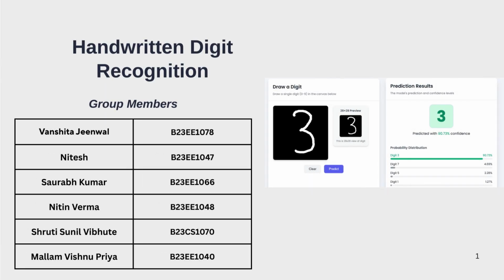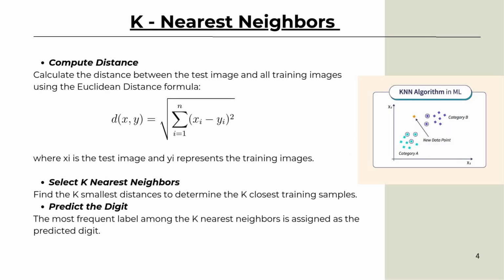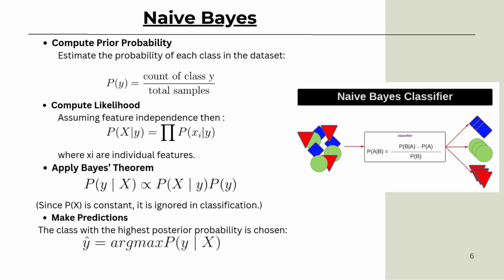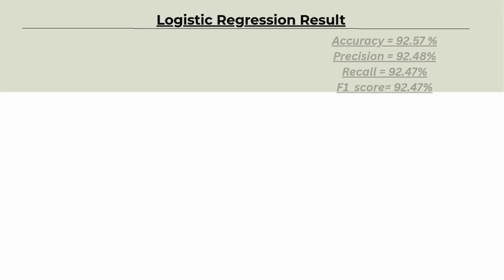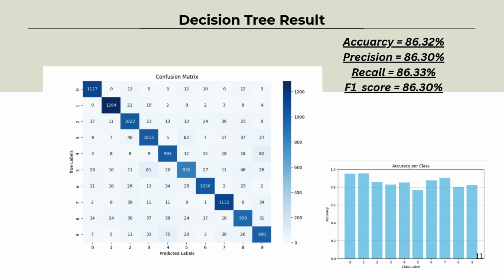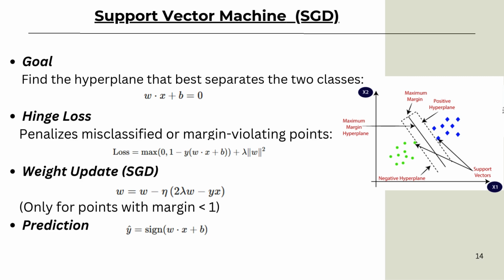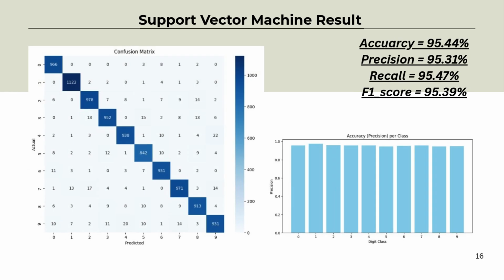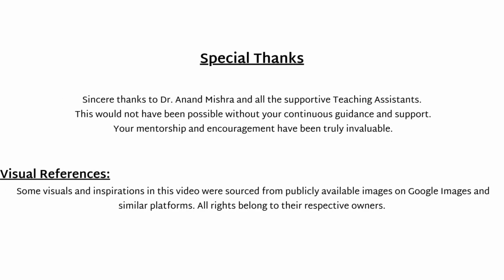Handwritten Digit Recognition!!!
This is our course project for "Pattern Recognition and Machine Learning."

It shows how our system recognizes handwritten digits.